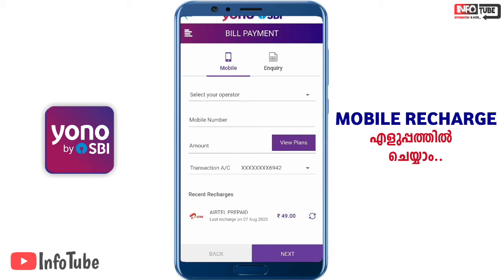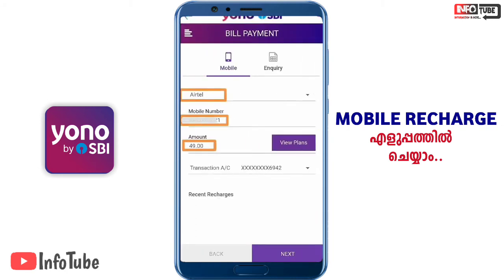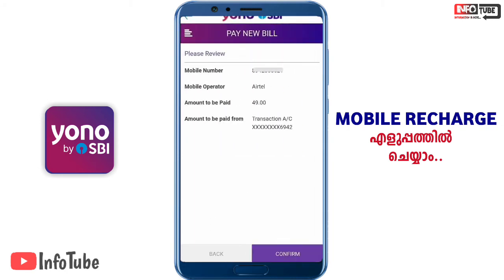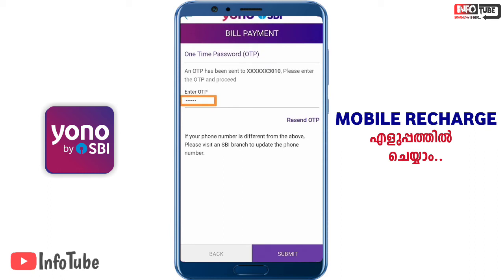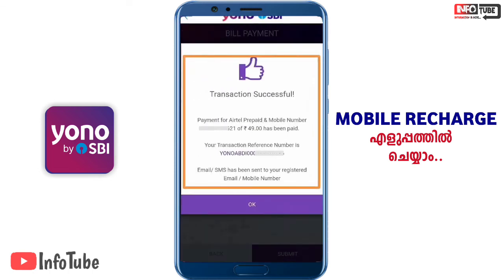YONO SBI Mobile Recharge Malayalam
in this vedio iam explaining about how to recharge your mobile by easily in malayalam tutorial.